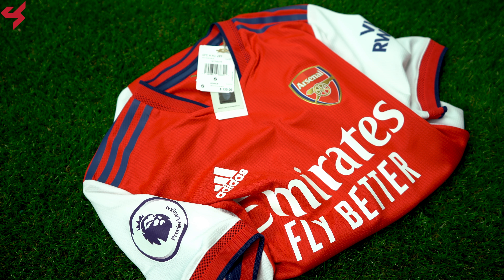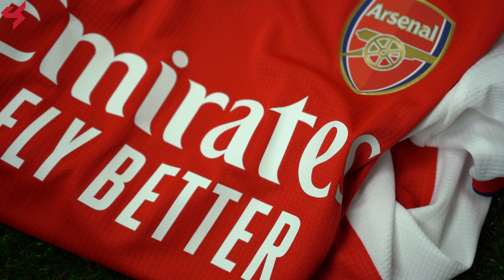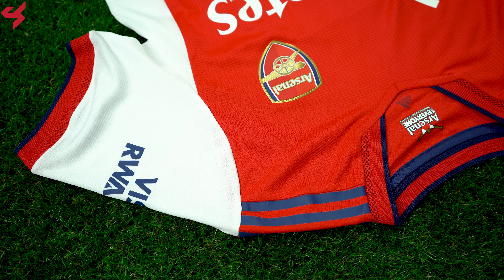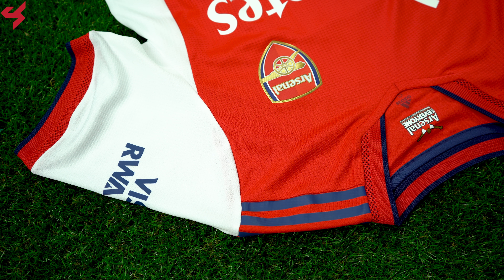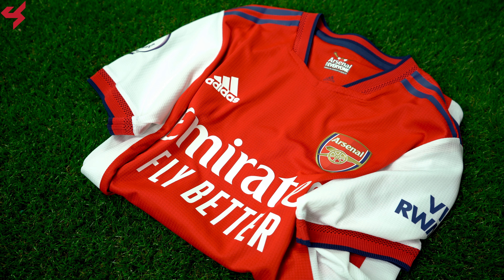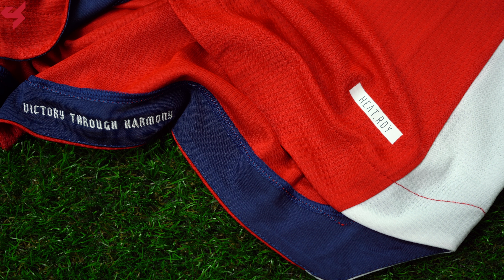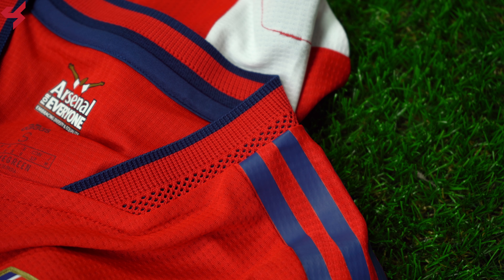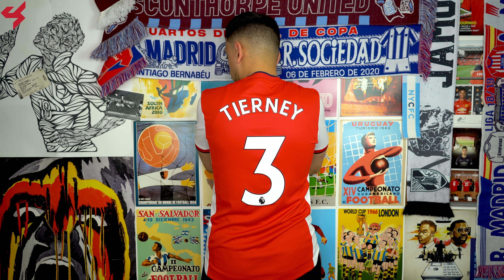Adidas Arsenal Tierney 2021/22 HEAT.RDY Home Jersey Unboxing + Review